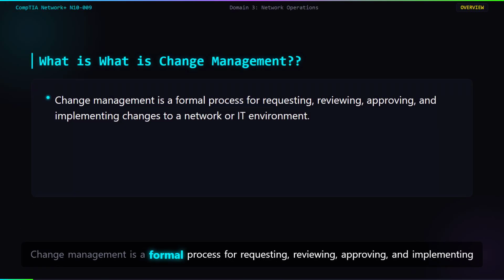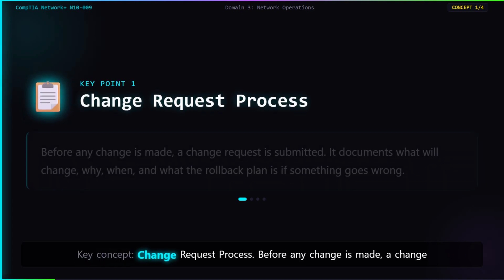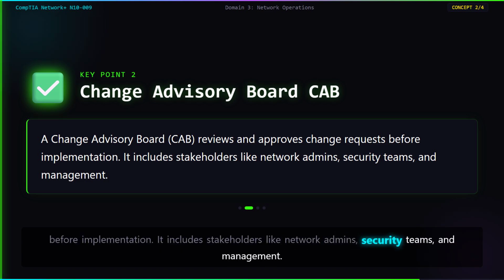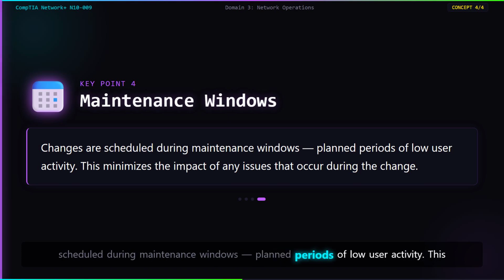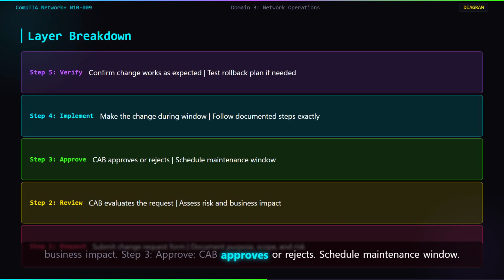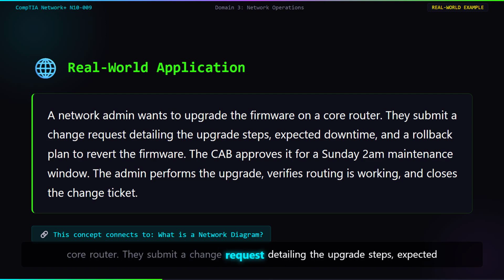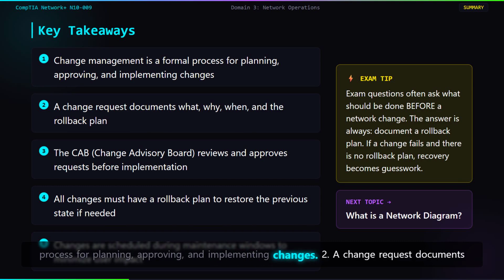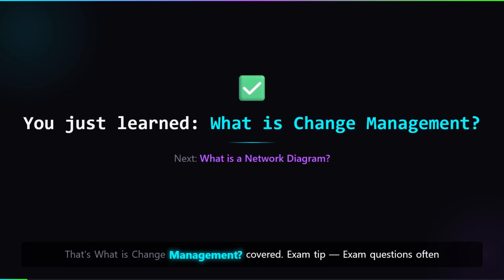Change Management Explained | CompTIA Network+ N10-009-3.61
What is Change Management? — CompTIA Network+ N10-009 Study Guide

Change management is a formal process for requesting, reviewing, approving, and implementing changes to a network or IT environment. It prevents unauthorized or poorly planned changes from causing outages. Every change — from firmware upgrades to firewall rule edits — should go through this process.

In this video you'll learn:
  📋 Change Request Process
  ✅ Change Advisory Board CAB
  🔁 Rollback Plan Required
  📅 Maintenance Windows

EXAM TIP
Exam questions often ask what should be done BEFORE a network change. The answer is always: document a rollback plan. If a change fails and there is no rollback plan, recovery becomes guesswork.

TIMESTAMPS
00:00 Intro
00:17 Overview
00:37 Change Request Process
00:51 Change Advisory Board CAB
01:04 Rollback Plan Required
01:17 Maintenance Windows
01:29 Full Breakdown
01:58 Real-World Example
02:21 Quick Recap
02:50 Outro & Exam Tip

NEXT VIDEO
What is a Network Diagram?: Coming soon to the channel.